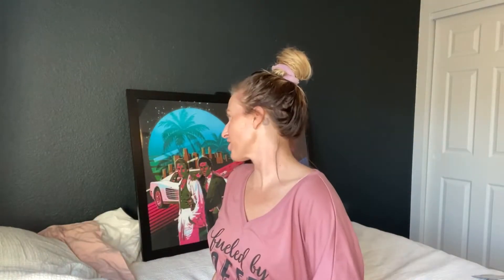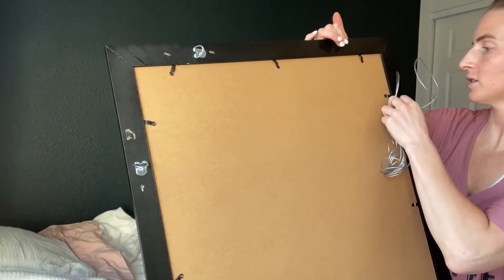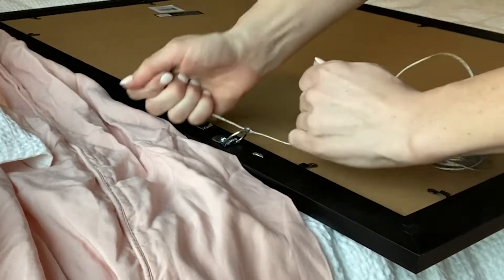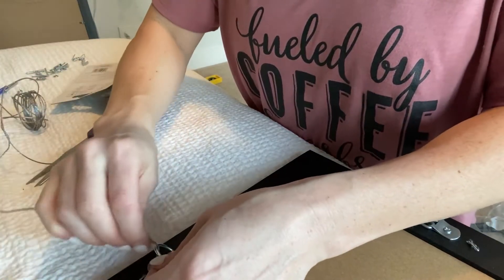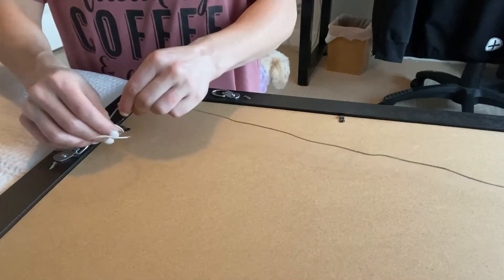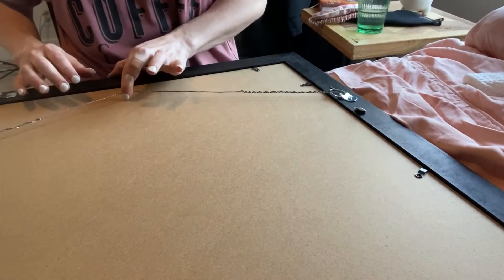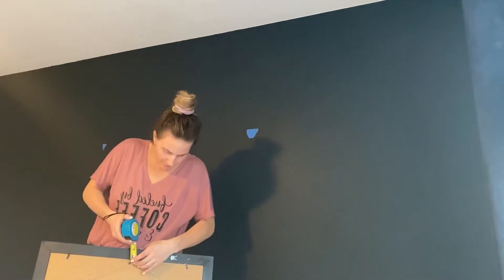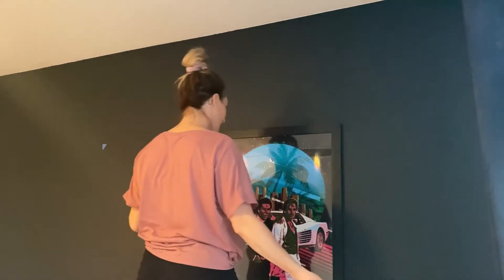How to hang two pictures easily making them level on a wall using a wire